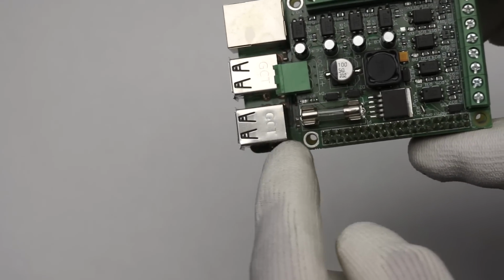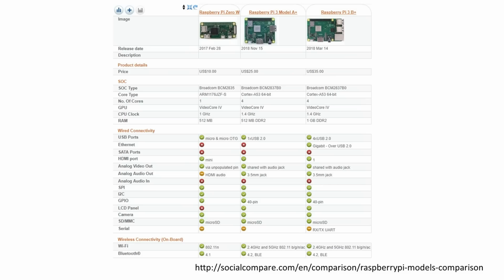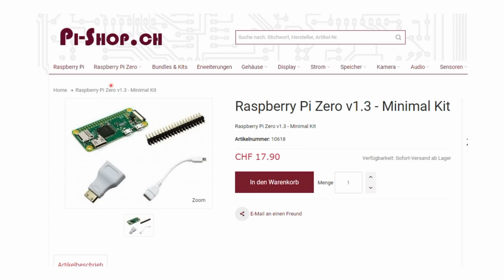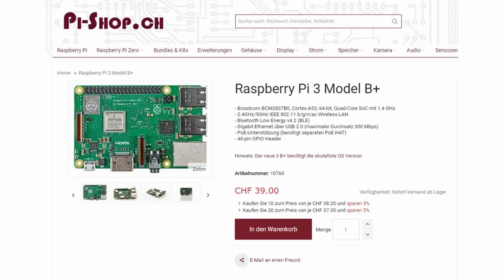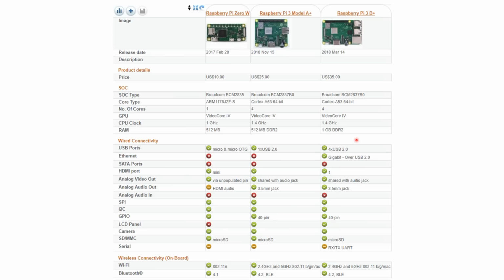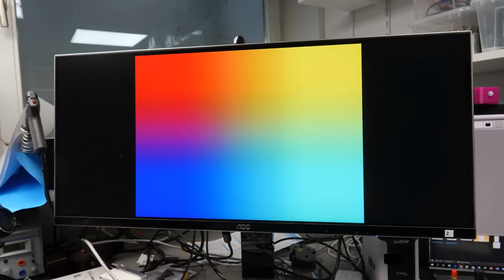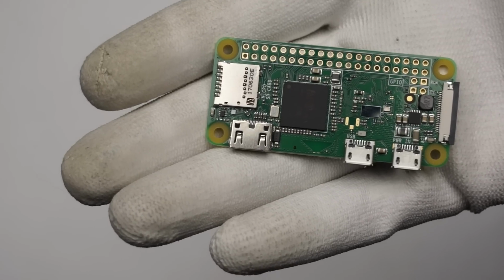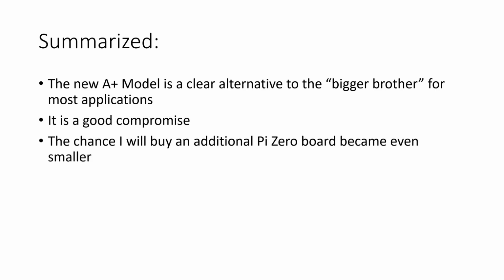#241 Is the new Raspberry Pi 3A+ worth its money? Any hidden Flaws?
The new Raspberry Pi 3A+ is a stripped-down and cheaper version of the flagship RPI 3B+. Is it worth the money? Where are the things you have to pay attention to? Comparison to Raspberry Pi Zero and Raspberry Pi 3B+